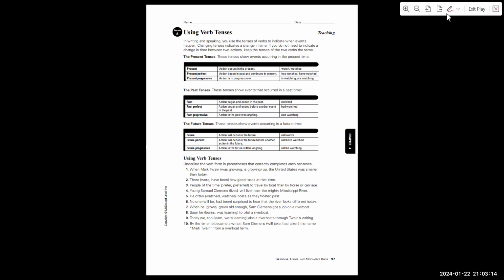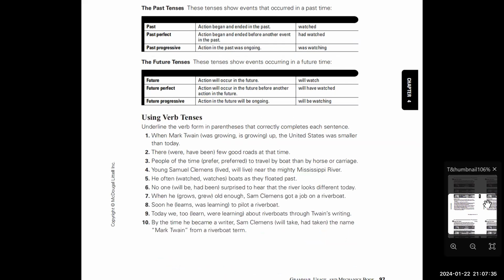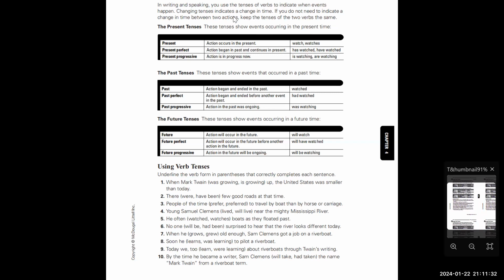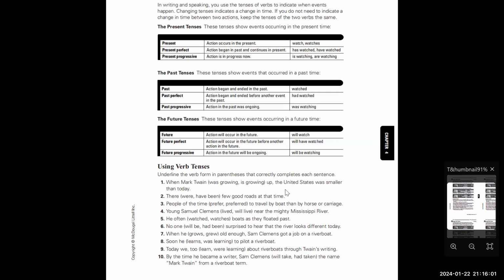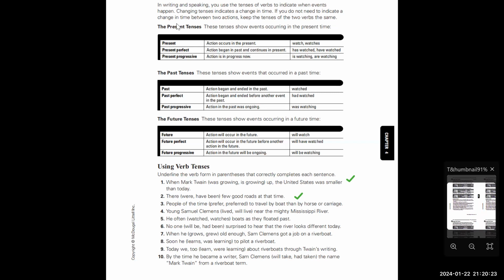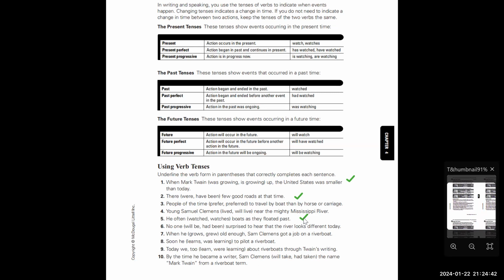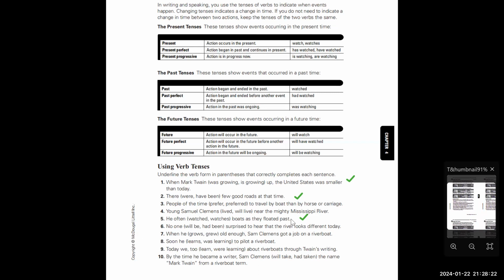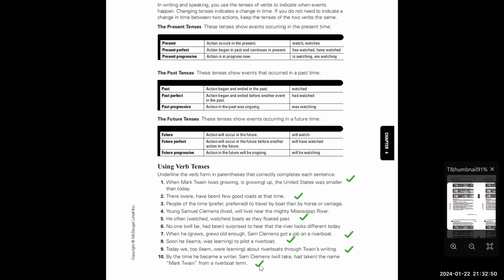Quốc Vinh day 106|Học Tiếng Anh Online|Learn English Online